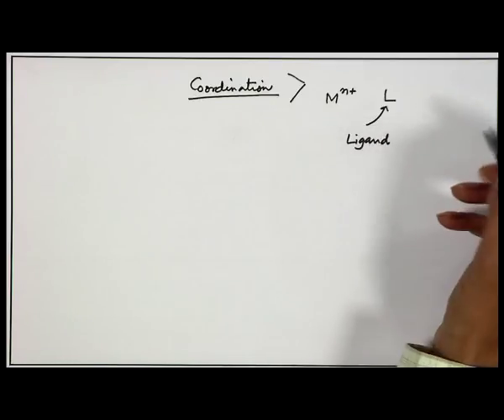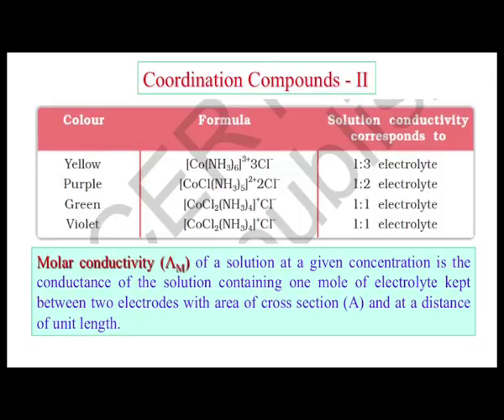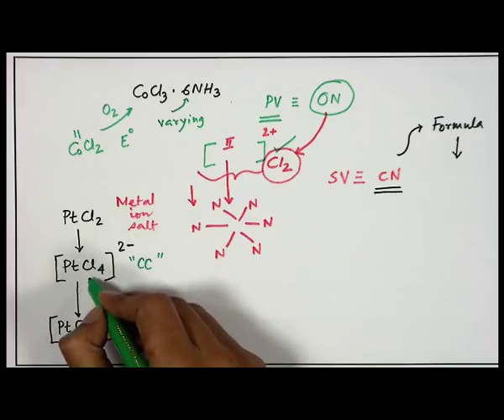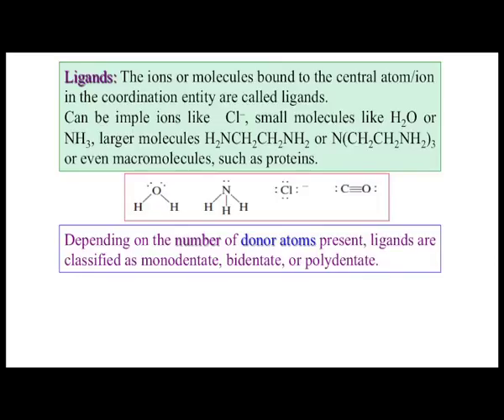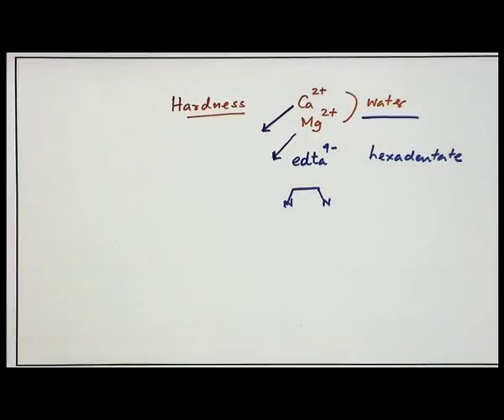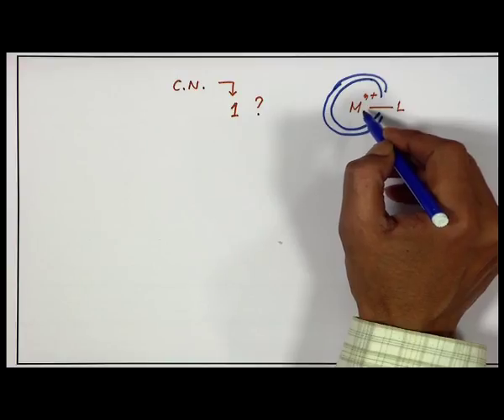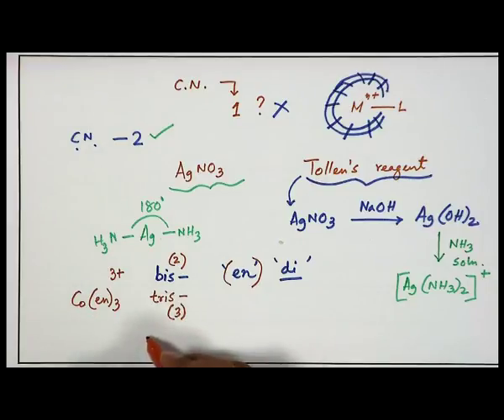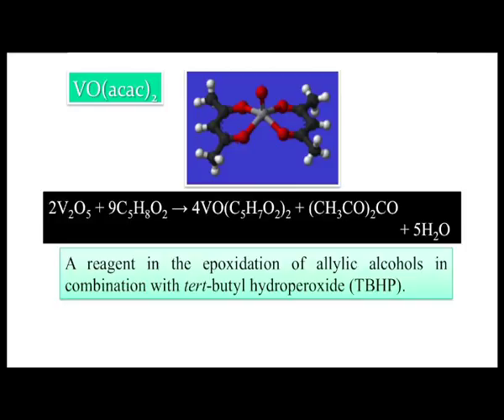COORDINATION COMPOUNDS-2 (CH_20)